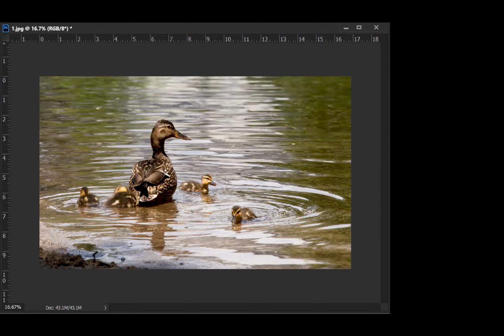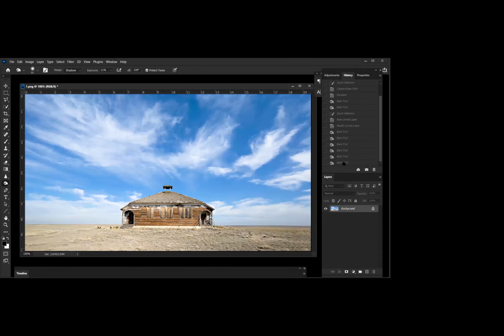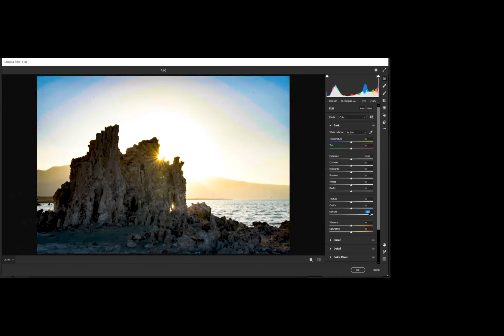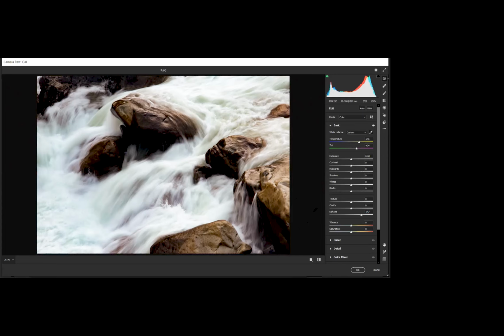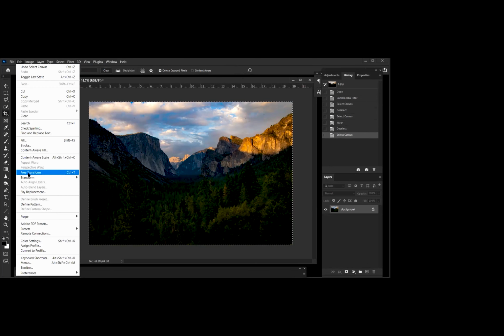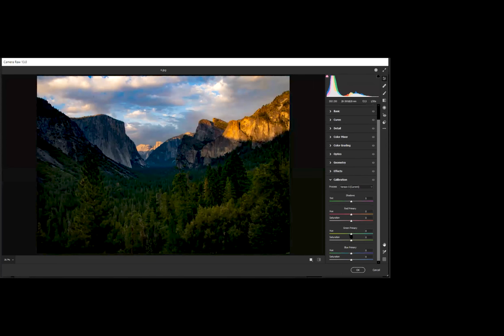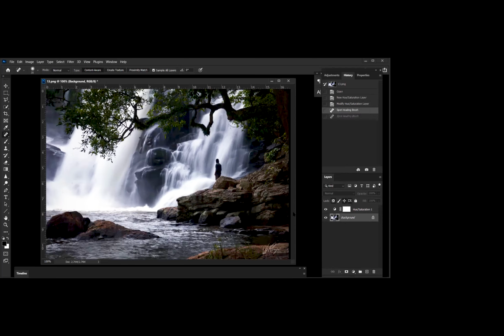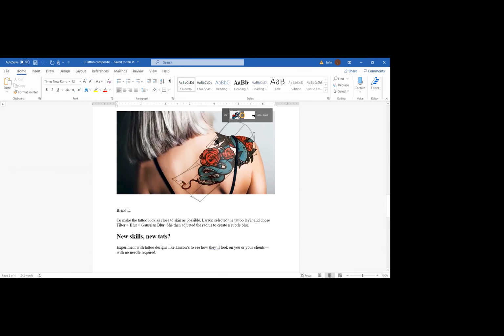Lesson 18 - 3D Techniques